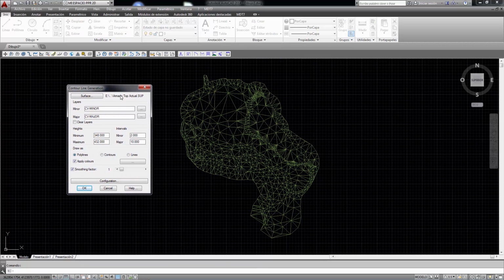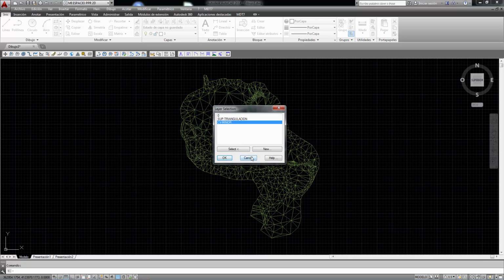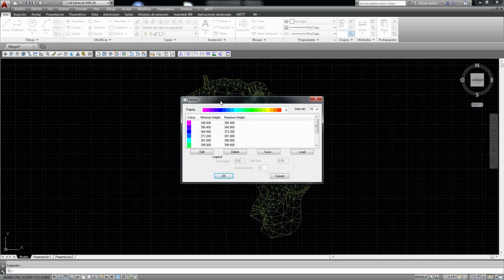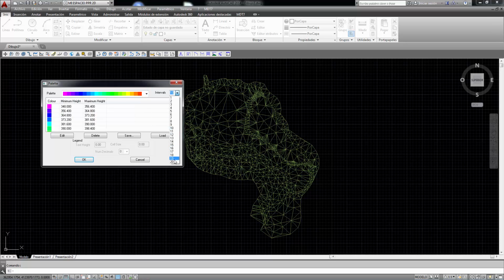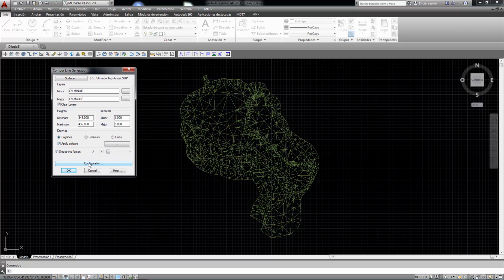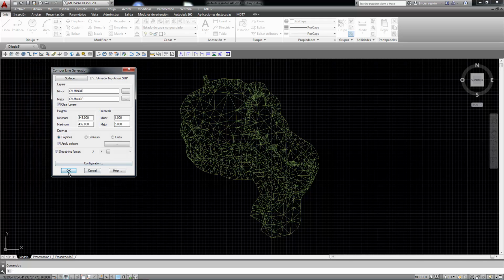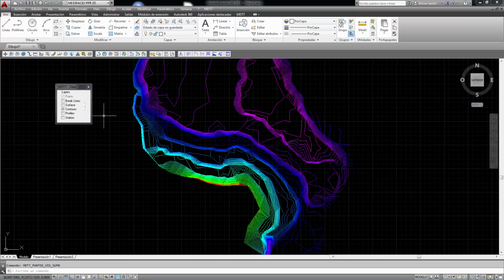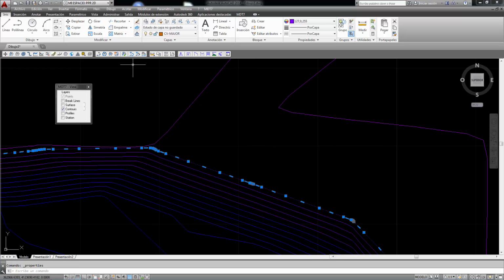MDT7.5: Unit 6.1 Generation of contour lines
Generation of contour lines